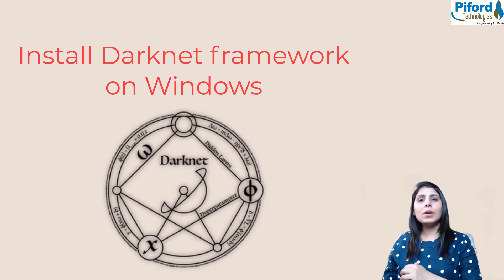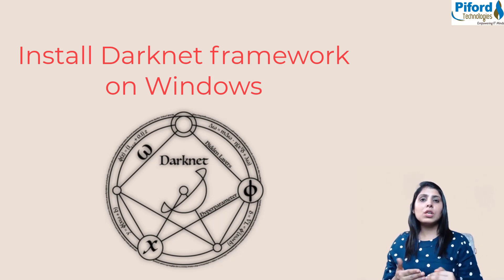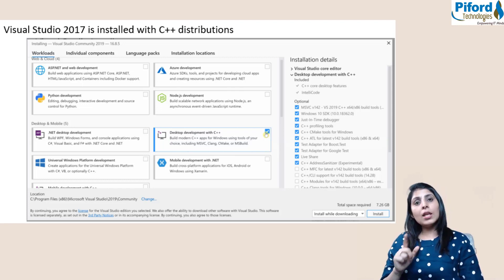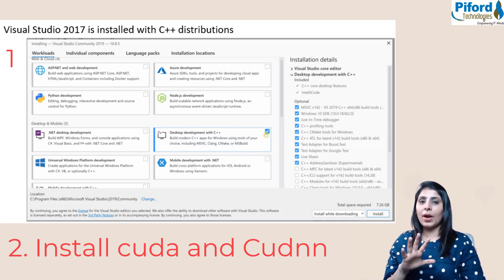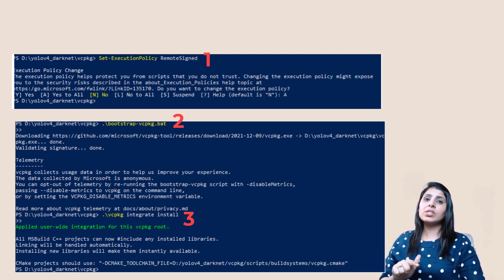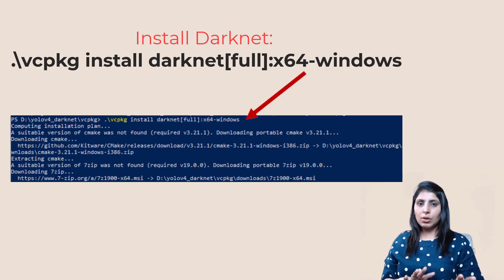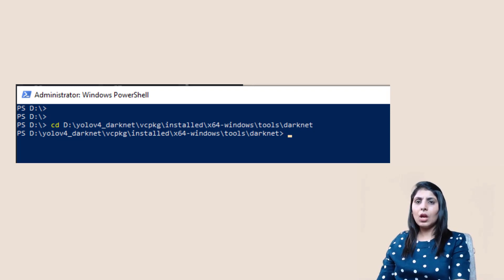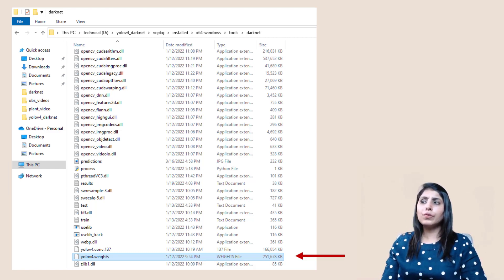Install Darknet framework | Object Detection using yolov4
This video will show you how to install and setup Darknet framework on Windows (Step by Step).
After setting up the darknet framework, We will test the framework with yolov4 Object Detection Algorithm.
For those who are not familiar with Darknet- Darknet is a open source framework that supports Object detection. For yolov4, we will use this framework for object detection.